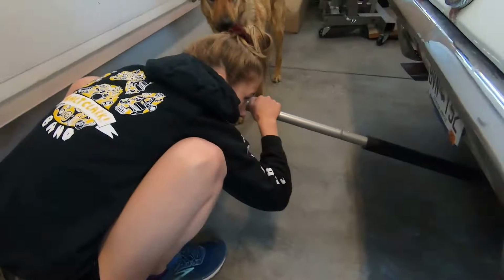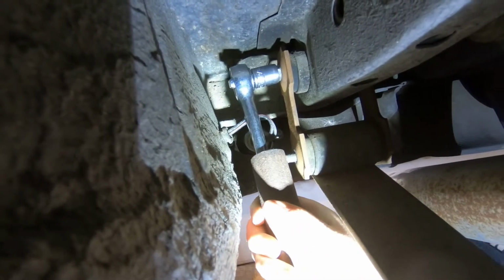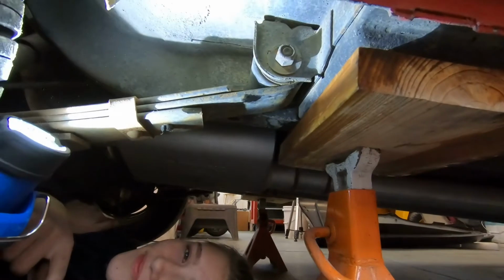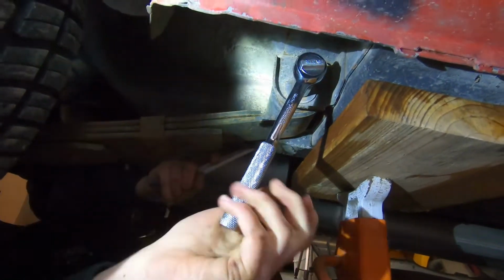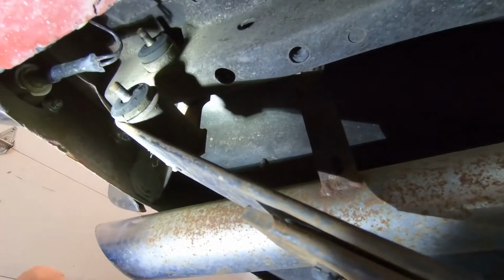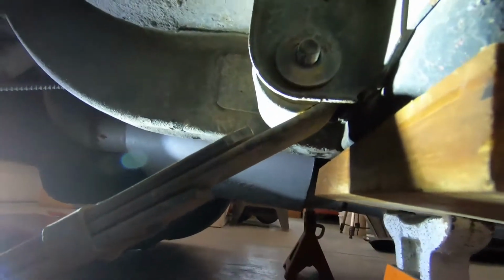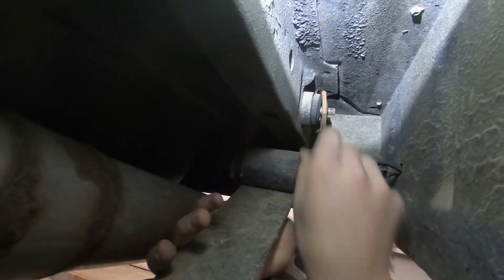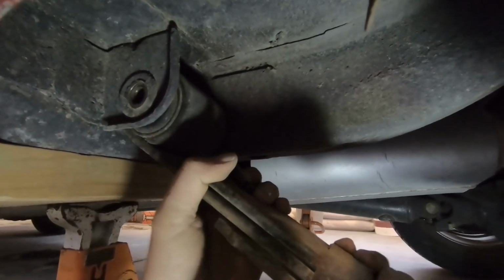1966 Mustang Leaf Springs, 1 of 3 - Removal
Kailey removes the old leaf springs and shackles from her Mustang.